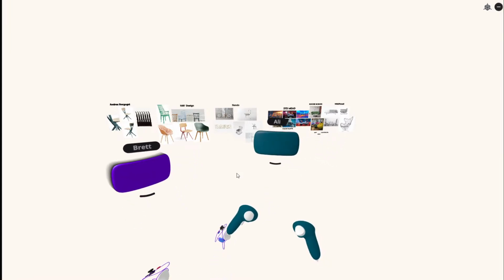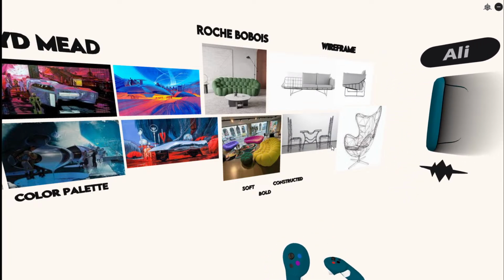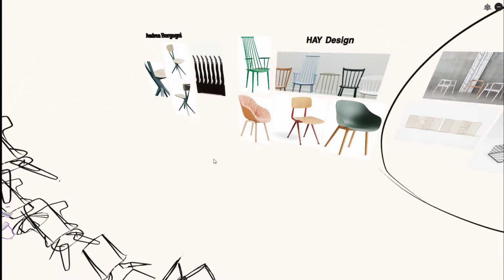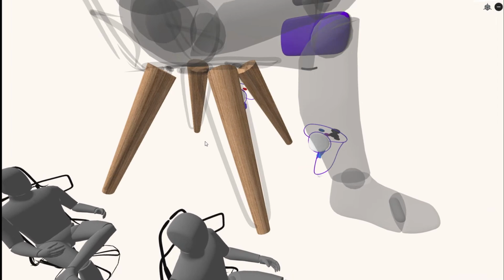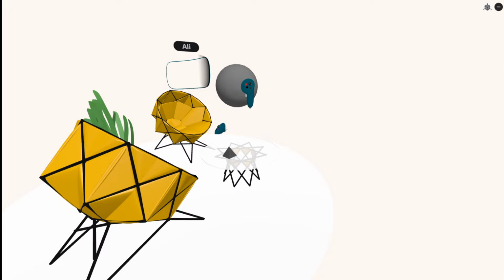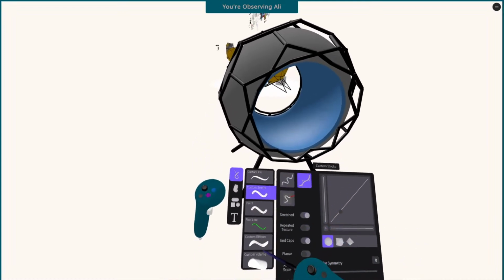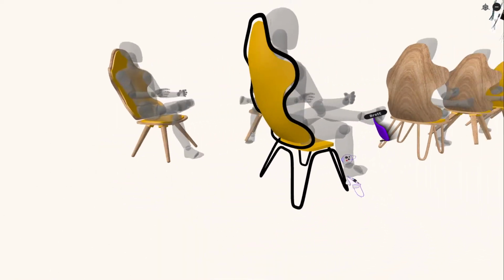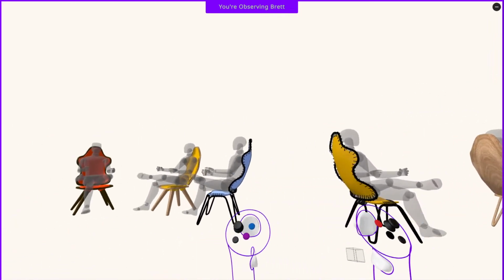Making a Designer/Artist Inspired Chair - Live Sketch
Join us for a live sketch in Gravity Sketch VR with our very own Brett Akop, Ali Moosavi and Jaren Dorman as they demo their interpretation of October 2023's design challenge to "design a chair inspired by your favorite artist or designer"